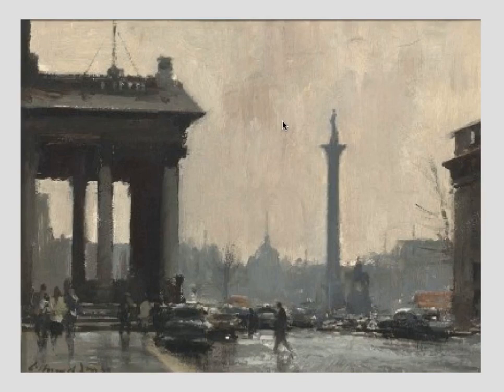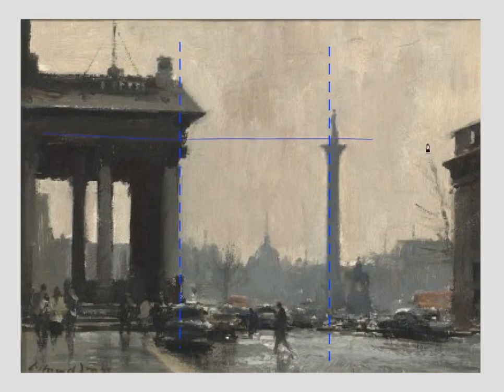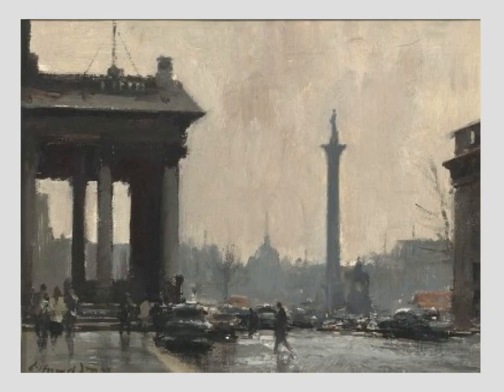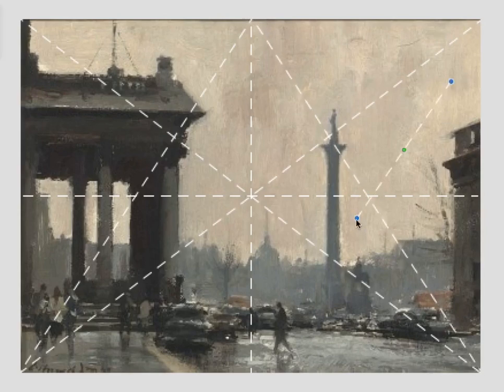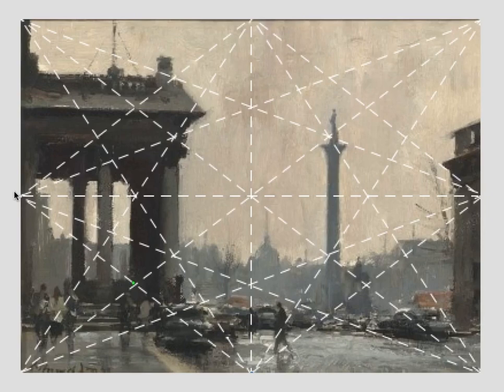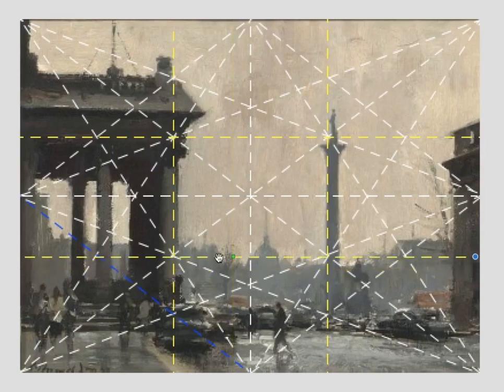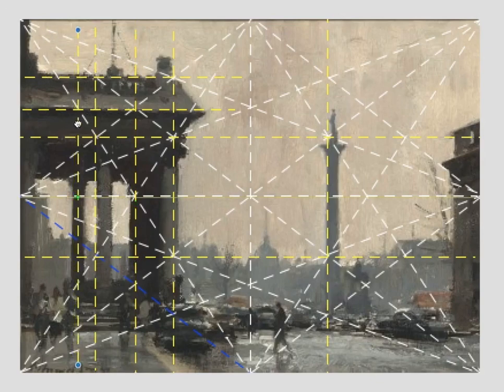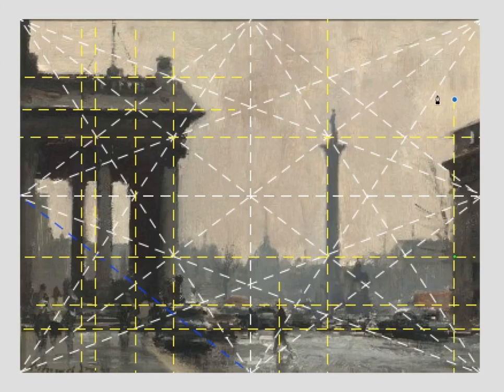Going Beyond the Rule of Thirds Part 2